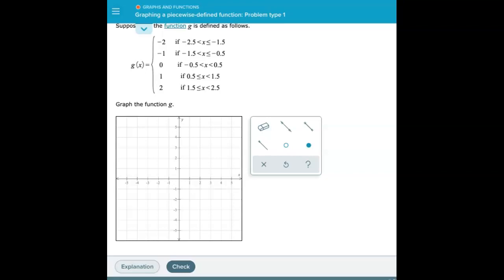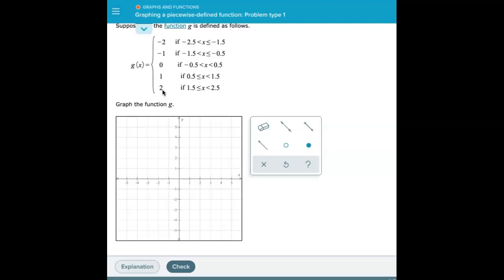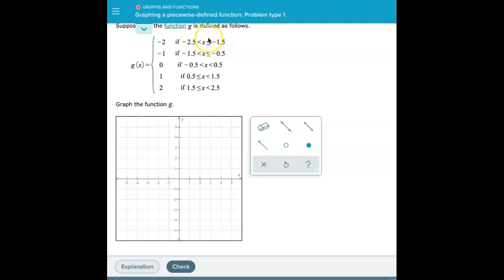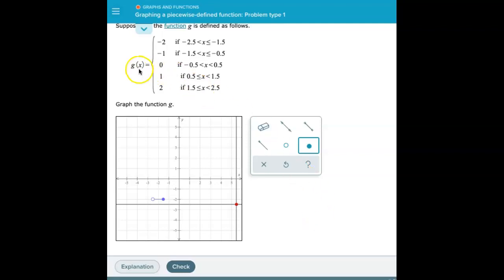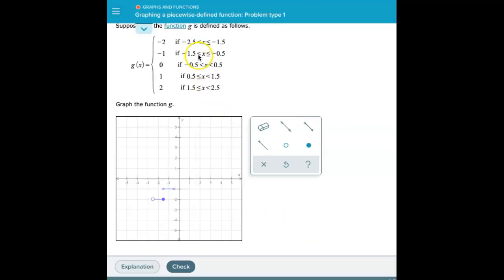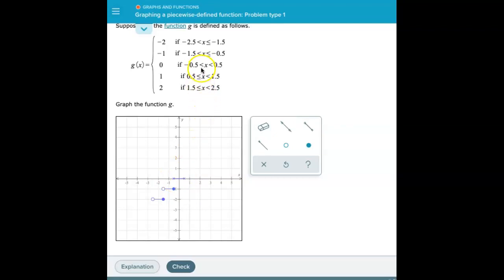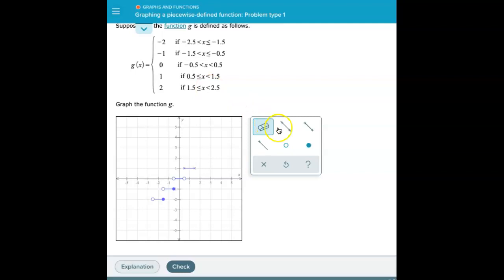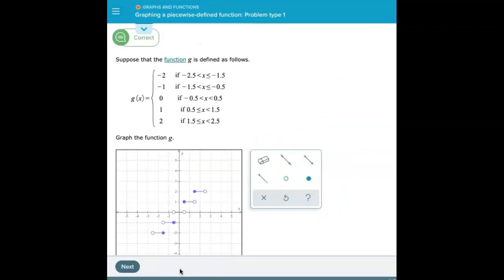Graphing a Piecewise Defined Function: ALEKS Problem Type 1